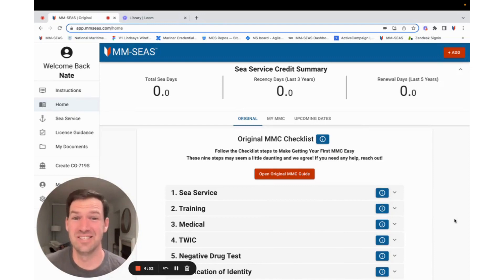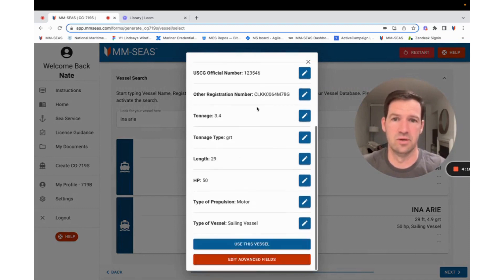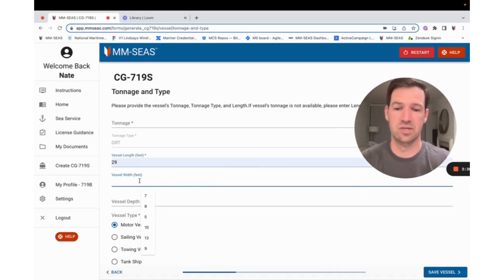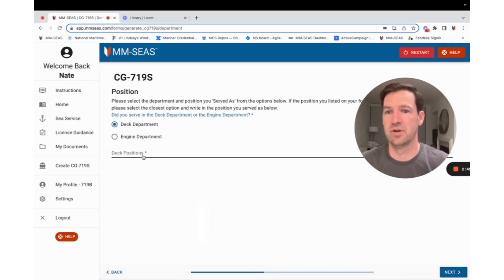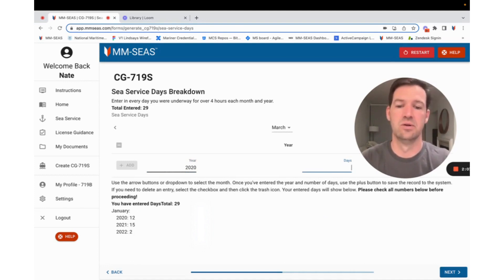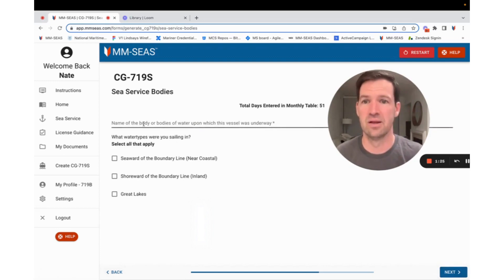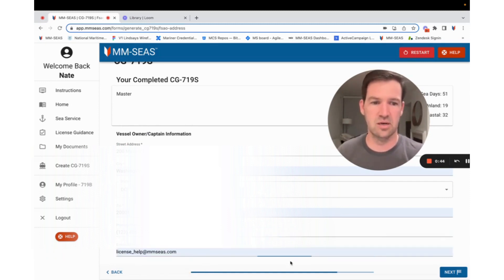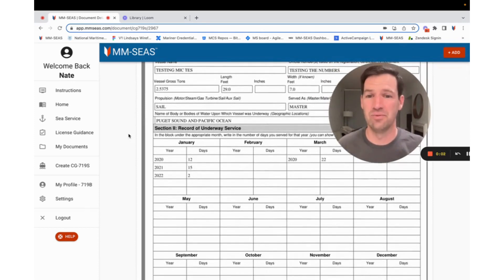Make perfect sea service forms in MM-SEAS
MM-SEAS' innovative software solution now allows users to create and store digital sea service letters (Coast Guard Form CG-719S) that can be signed digitally by the owner, captain, or owner's representative. By eliminating the paperwork hassle and securely storing the documentation online, boaters can have easy access to their sea service records.

This video walks you through the new free way for boaters to perfectly document your sea time along your journey to obtain a USCG Captain's License. Turn your dream of getting their USCG Captain’s License into a reality by using MM-SEAS so you won't get overwhelmed by the insane amount of random paperwork and documentation required to actually get it done.

MM-SEAS is there every step of the way from logging your first sea day to dealing with the USCG when you submit your application.